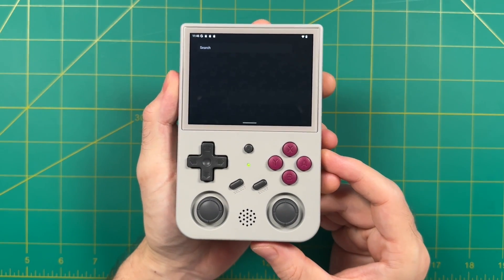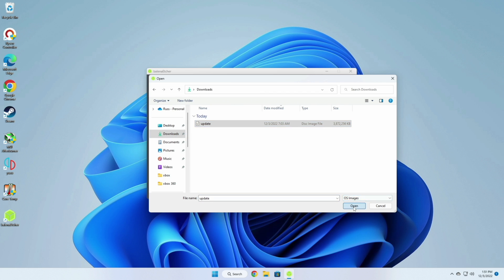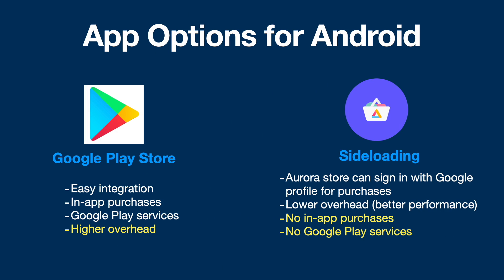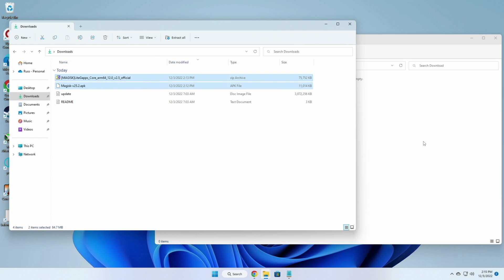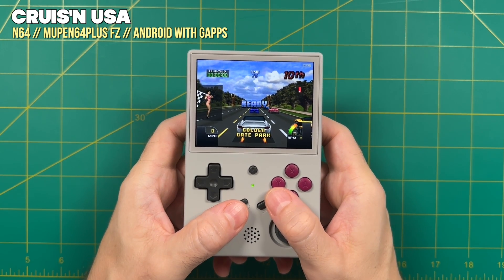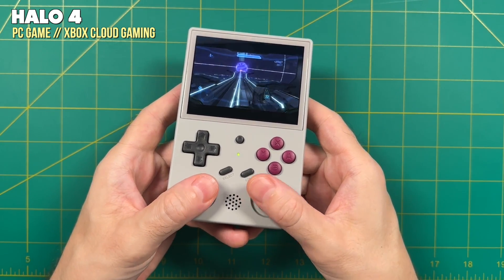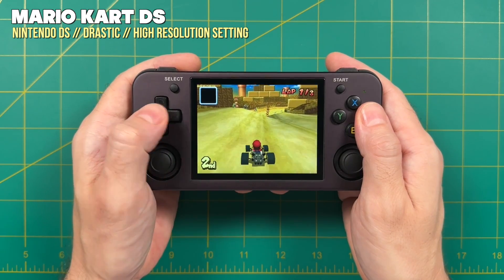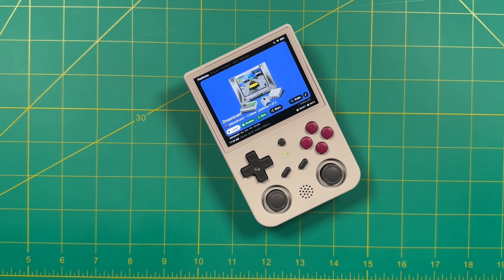Big Android Update for Anbernic RG353 Devices!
** Update: Anbernic released a "v2" of the RG353V, with a different screen, which is not compatible with this Android update.  If you buy a recent version of this device, it is likely a "v2" unit. **

Black Seraph has made a new custom Android build for the Anbernic RG353 devices (RG353V, RG353P, and RG353M), which provides improved performance and stability, and the option to add the Google Play Store.

Timestamps:
00:00 introduction
01:25 installation and setup
03:35 orientation and features
04:52 Play Store vs sideloading
06:55 install Play Store
09:01 install Aurora store
10:08 GAPPS performance testing
12:07 Android games and streaming
13:08 Android and Linux custom firmware comparison
16:33 summary and conclusion